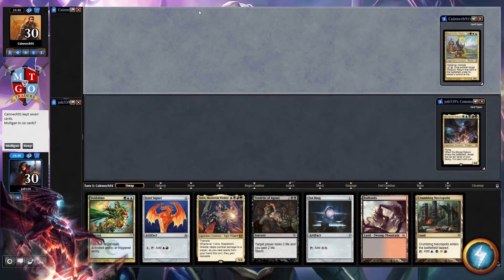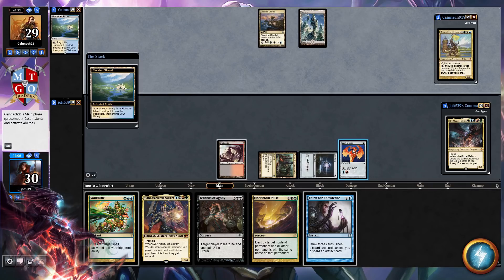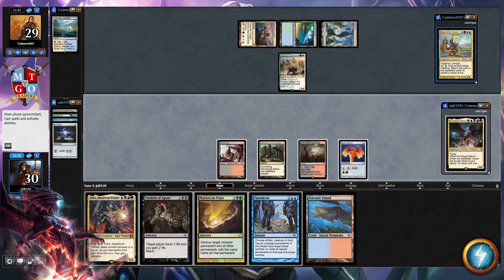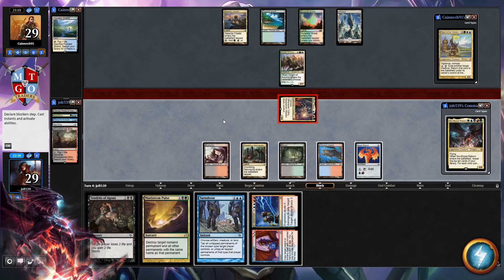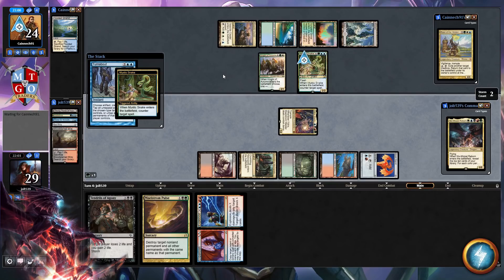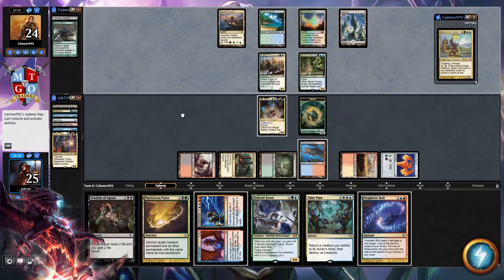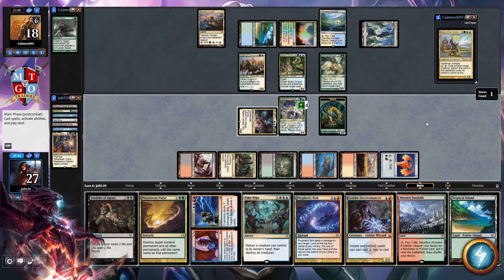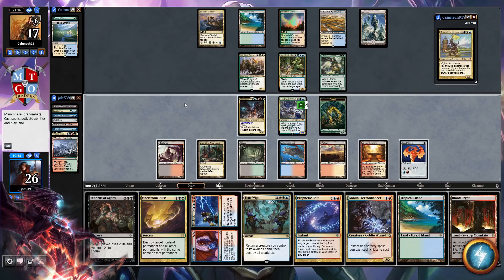Jolt - Commander - Niv-Mizzet Reborn vs Roon of the Hidden Realm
Send me some MTG cards! Drawings or for cards for me to sign. I love getting mail! I love getting any random MTG cards too. So don't be shy. I love opening random packages of random MTG cards.